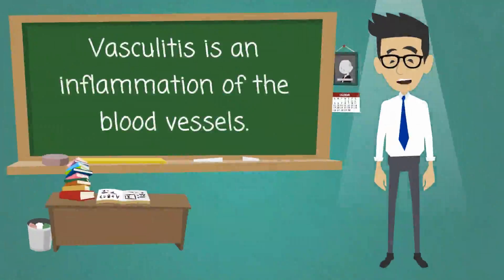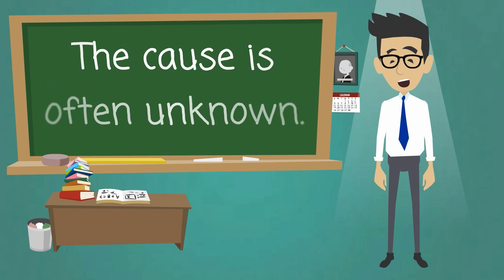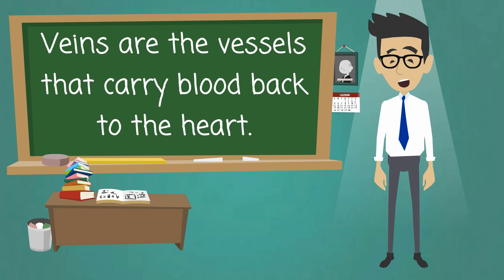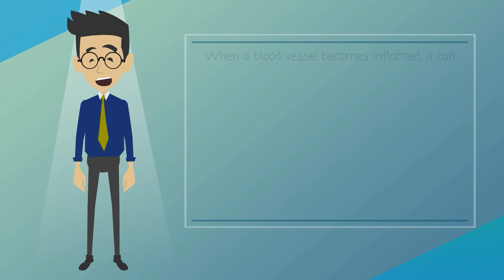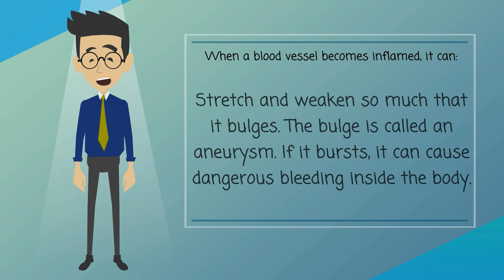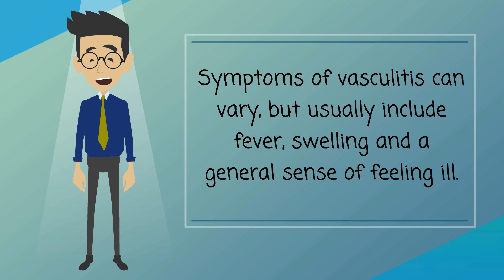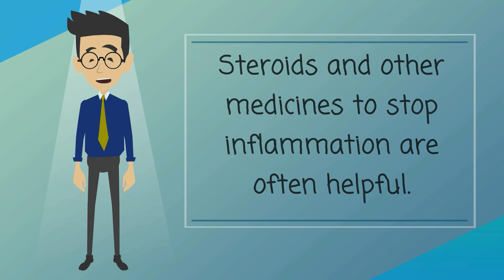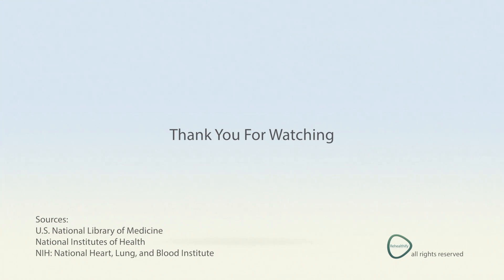Vasculitis - What You Need To Know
Vasculitis is an inflammation of the blood vessels. It happens when the body's immune system attacks the blood vessel by mistake. It can happen because of an infection, a medicine, or another disease. The cause is often unknown.

Vasculitis can affect arteries, veins and capillaries. Arteries are vessels that carry blood from the heart to the body's organs. Veins are the vessels that carry blood back to the heart. Capillaries are tiny blood vessels that connect the small arteries and veins.

When a blood vessel becomes inflamed, it can

    Narrow, making it more difficult for blood to get through
    Close off completely so that blood can't get through
    Stretch and weaken so much that it bulges. The bulge is called an aneurysm. If it bursts, it can cause dangerous bleeding inside the body.

Symptoms of vasculitis can vary, but usually include fever, swelling and a general sense of feeling ill. The main goal of treatment is to stop the inflammation. Steroids and other medicines to stop inflammation are often helpful.